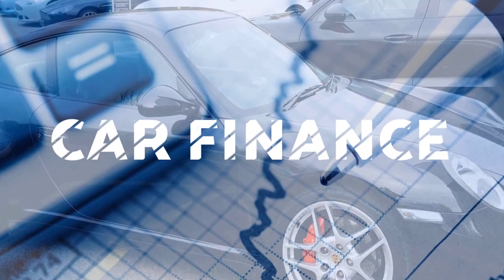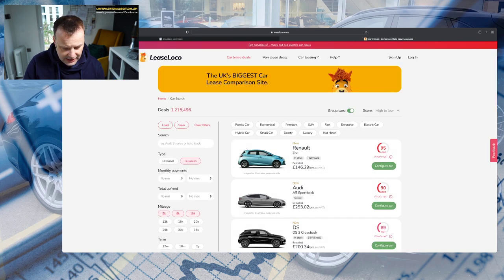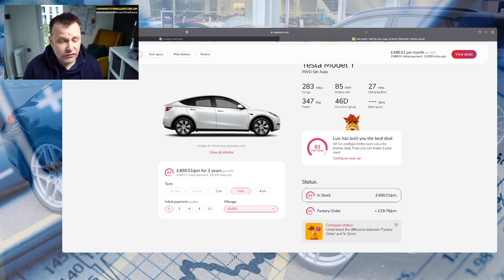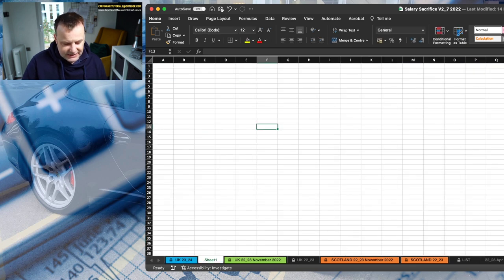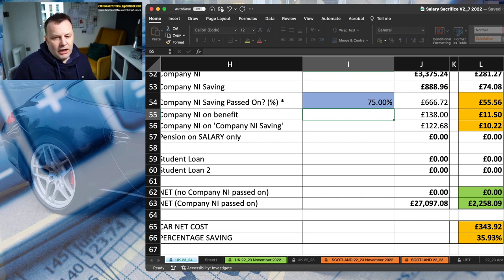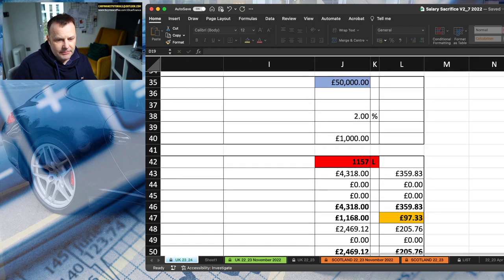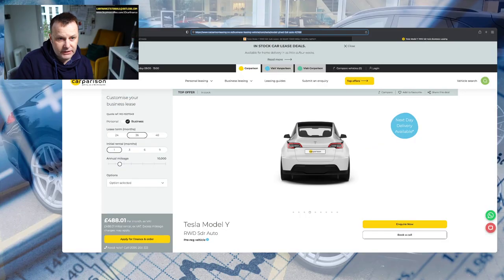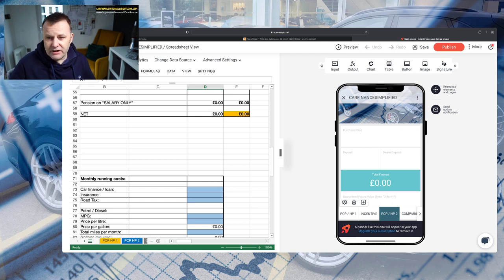Tesla Model Y RWD - Salary Sacrifice Example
Let's get a current quote for a Tesla Model Y RWD and see what it might cost us if we were to salary sacrifice the lease.

The Spreadsheets should only ever be used as guides. Due to rounding errors, they may not yield amounts which precisely match individual agreements.

Any advice given is purely based on previous car buying experience. It should be taken as “friendly” and nothing more.

Make sure to check out the Facebook Group “Car Finance Simplified Chit Chat”.

The material is for general information only and does not constitute investment, tax, legal or other form of advice. You should not rely on this information to make (or refrain from making) any decisions. Always obtain independent, professional advice for your own particular situation.

Grab yourself a £50 credit with Octopus energy if you're thinking about changing energy supplier: